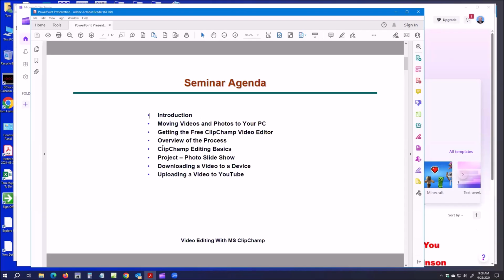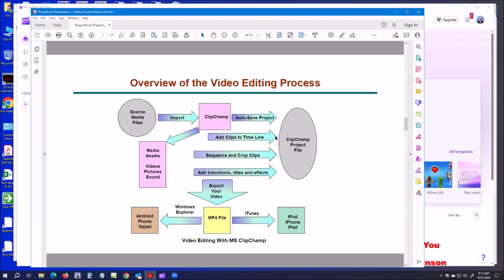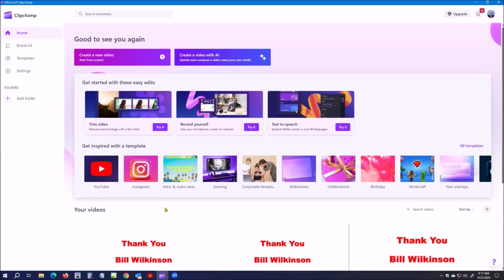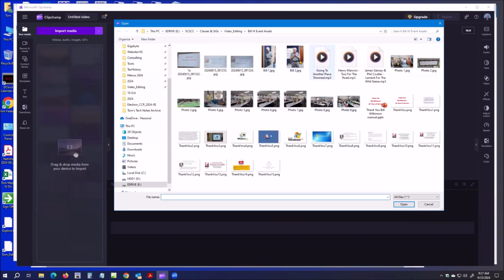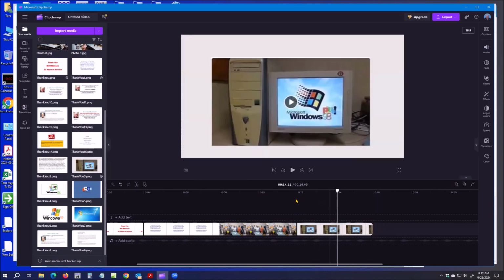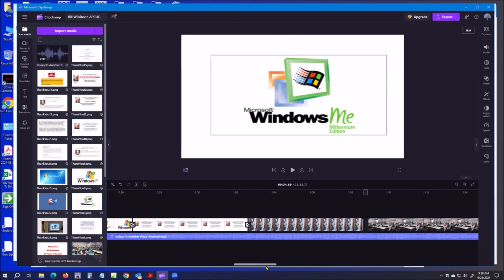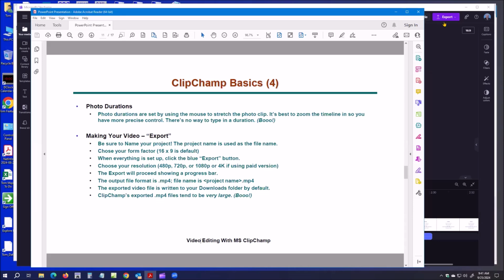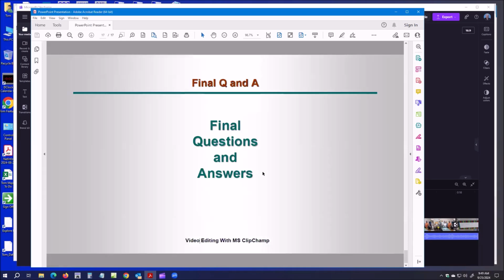Video Editing with MS Clipchamp, Tom Burt - 9/25/24 APCUG Wednesday Workshop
Tom Burt, Vice President, Sun City Summerlin Computer Club. Video Editing with Microsoft's Clipchamp. Modern smartphones can shoot digital videos. The challenge is to take those raw video clips and photos and produce finished videos you can publish on YouTube, Facebook, and other social media sites. Tom's presentation uses the free Microsoft Clipchamp video editing tool to review the end-to-end process. Along the way, Tom also touches on some other useful tools.